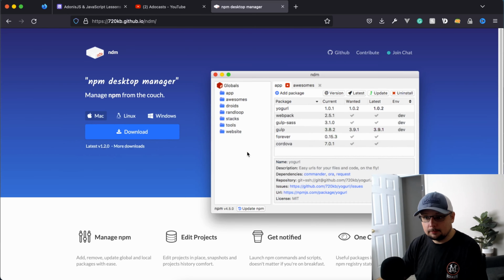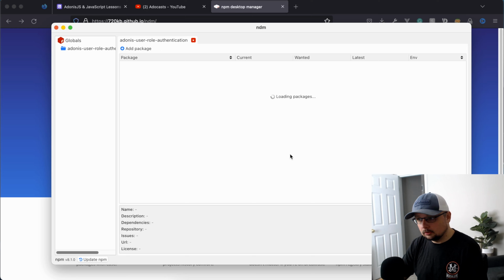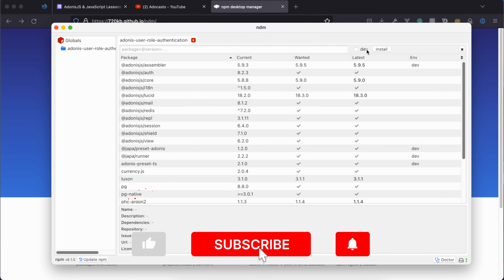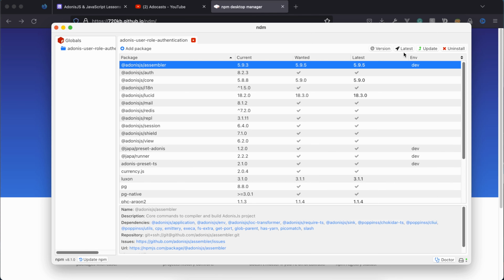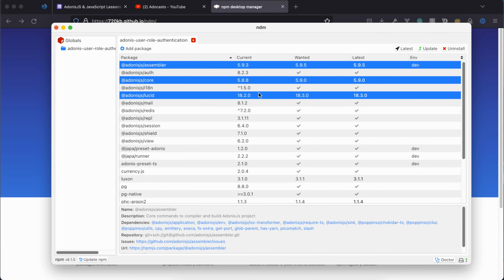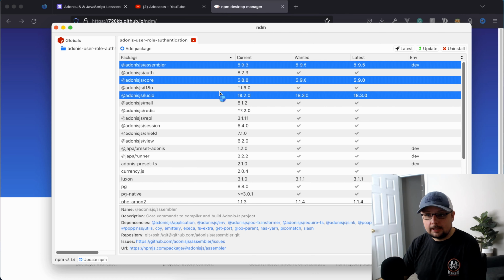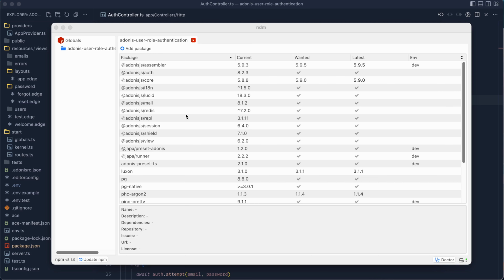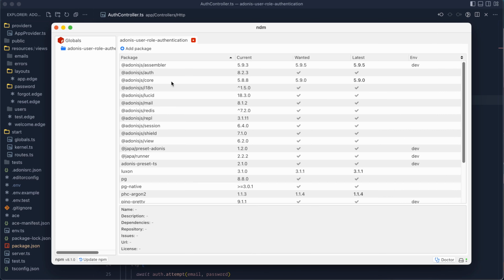Easily Manage & Update Your NPM Packages With This Desktop App!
In this video, we'll see how we can easily manage and update our NPM packages/dependencies and their versions using a graphical user interface (GUI) called the NPM Desktop Manager.

🕑 Chapters

00:00 - Intro
00:15 - NPM Desktop Manager
01:00 - Updating NPM Package Versions
02:26 - Outro

Socials